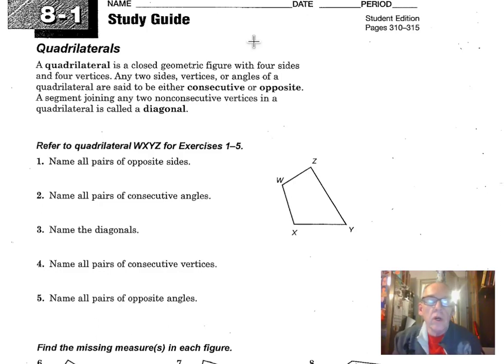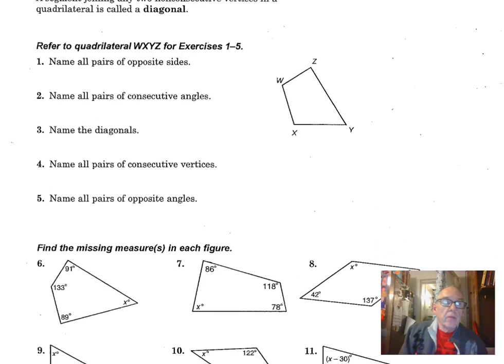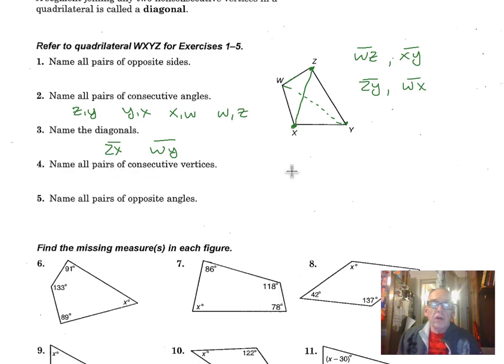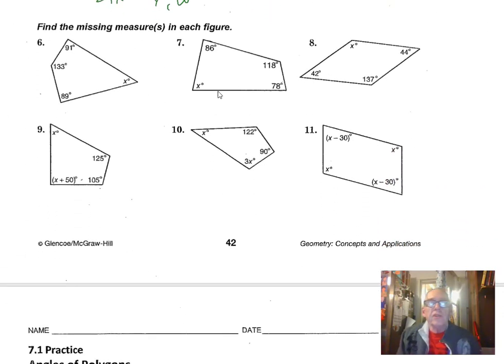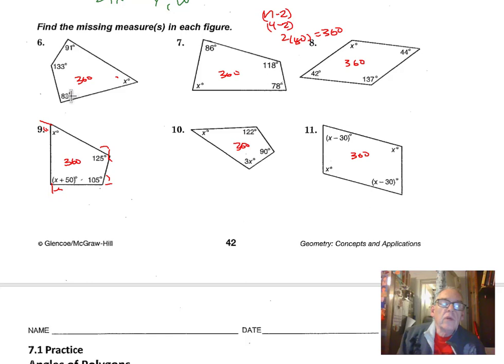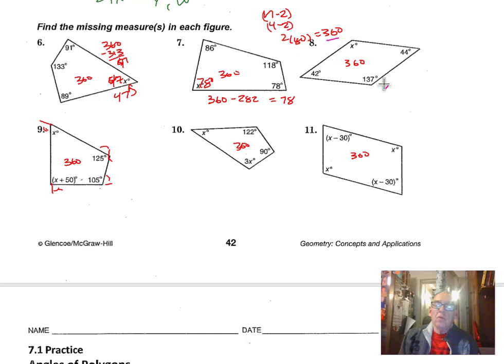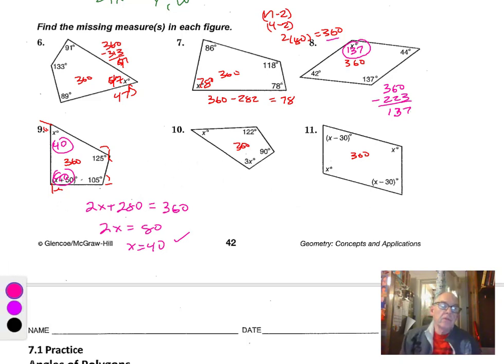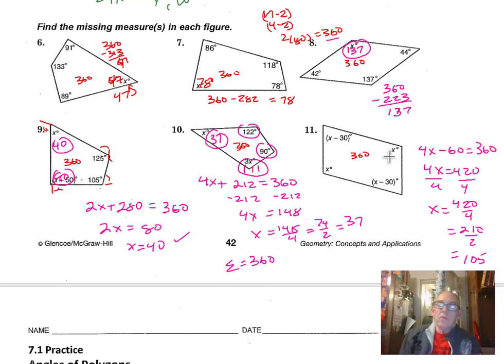7-1 (8-1) Study Guide Quadrilaterals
We introduce Quadrilaterals and solve problems using interior angle sums, we also introduce vocabulary and consecutive and opposite angles. Glencoe worksheet.